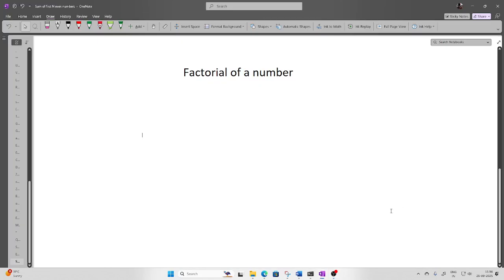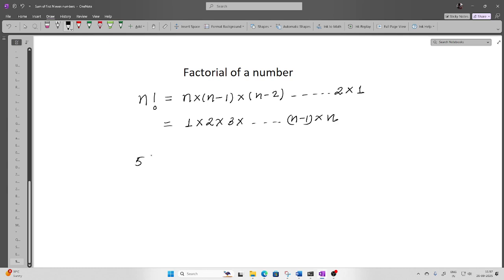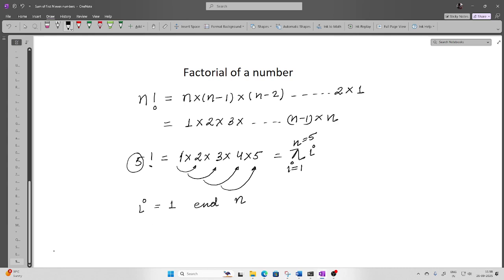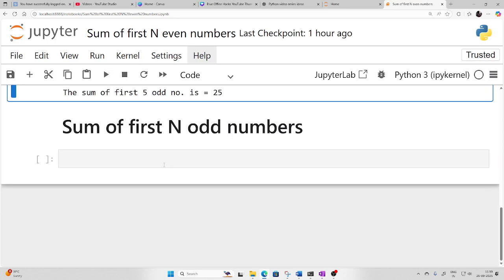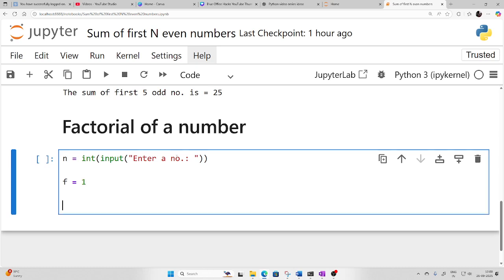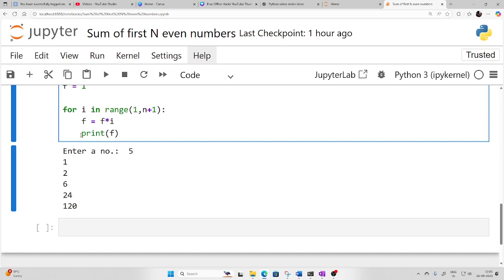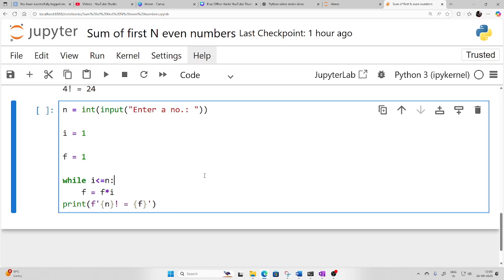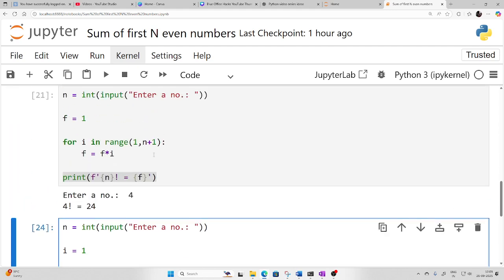Factorial of a number (using Python) (Part-1)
In this lecture I have discussed that how to find the program to evaluate the factorial of a natural number. In the next lecture I will show you that how to make this program general i.e. the evaluate factorial of any number supplied by the use.